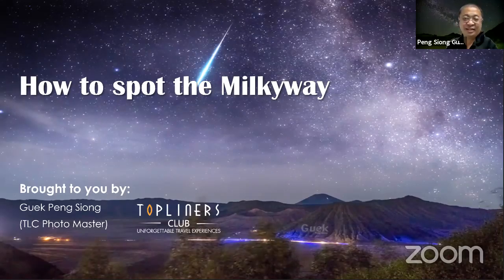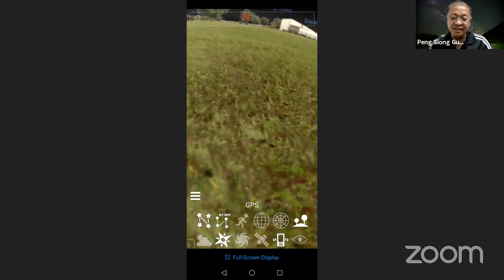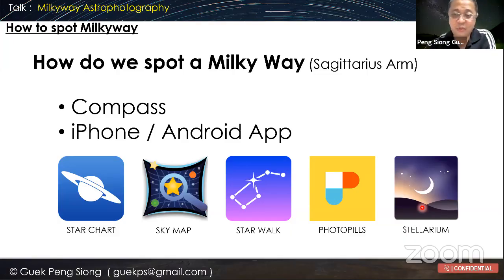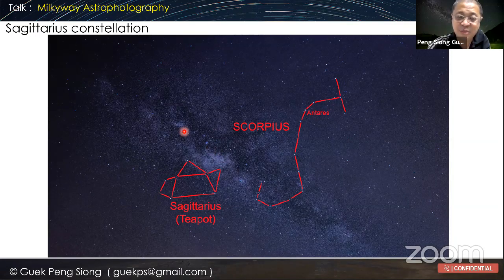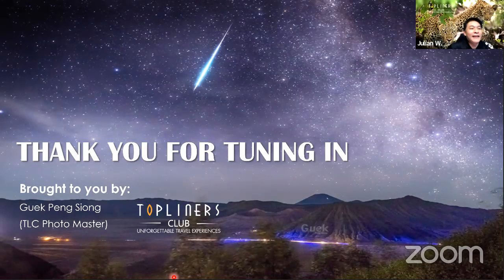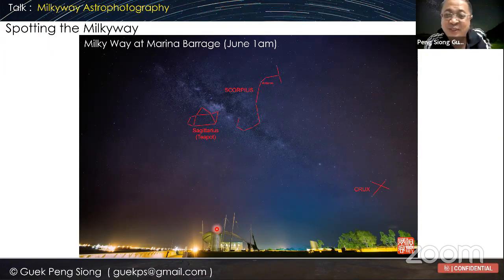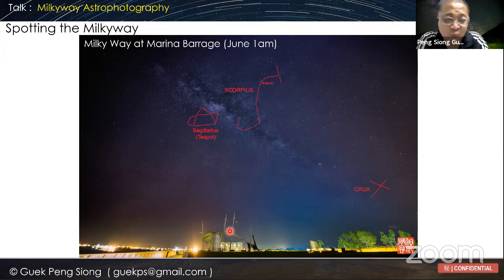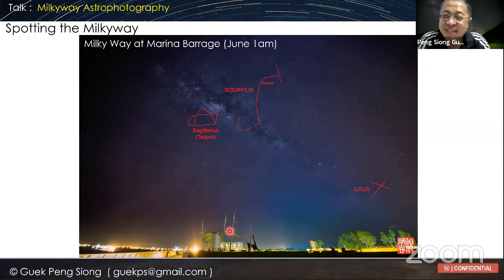Topliners Club Web Series - How to Spot the Milky Way (Webinar 2)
This would be the second of a series on Astrophotography on the useful tools to spot the Milky Way.

We have invited one of TopLiners Club's Photo Master, Guek Peng Siong (GPS), a well-known astrophotography expert who will lead this series. Known affectionately as the “Astro Man”, Peng Siong is one of the few masters in the field of Astrophotography. The unique skill and passion in the constellations have brought him to various places in the region to do astrophotography, and he takes the opportunity to lead enthusiastic participants to share his vision.

TopLiners Club is a bespoke, experiential travel agency based in Singapore that curates travel experiences for THE perfect holiday. As a full-fledged agency registered with Singapore Tourism Board, we handle inbound and outbound tours for FIT, MICE and specialised groups.

In addition, we are the specialists in photography tours, and works with Sony, Nikon, Sigma, Pentax and Ricoh Singapore offices for specialised tours and workshops for customers from their massive database.

About Guek Peng Siong:

Known affectionately as the “Astro Man”, Peng Siong is one of the few masters in the field of Astrophotography. The unique skill and passion in the constellations have brought him to various places in the region to do astrophotography, and he takes the opportunity to lead enthusiastic participants to share his vision.